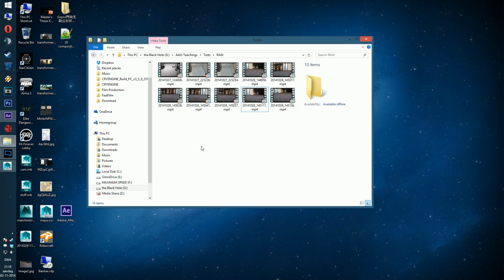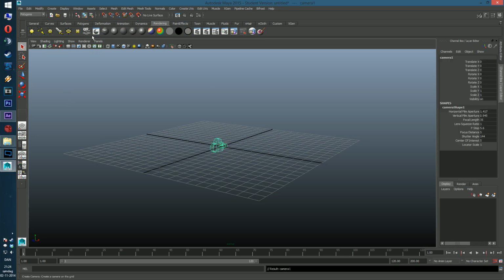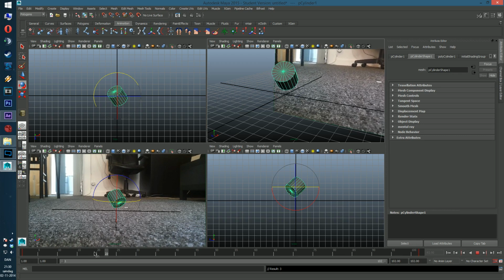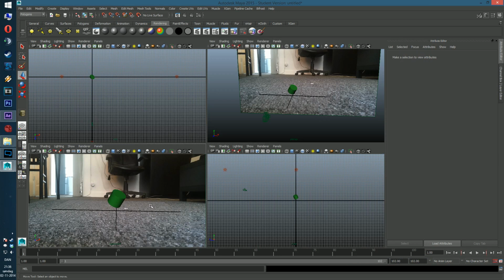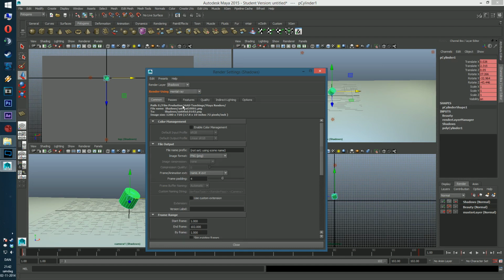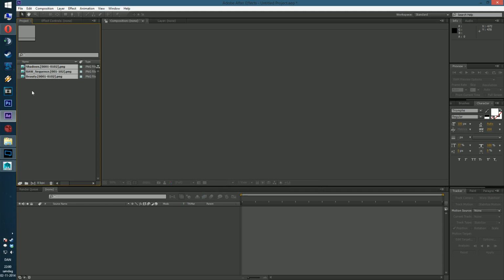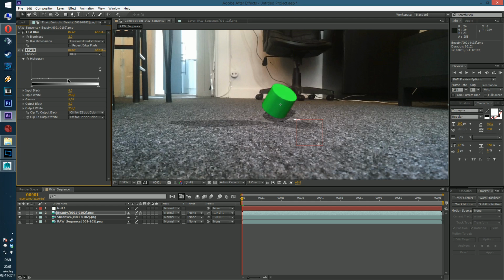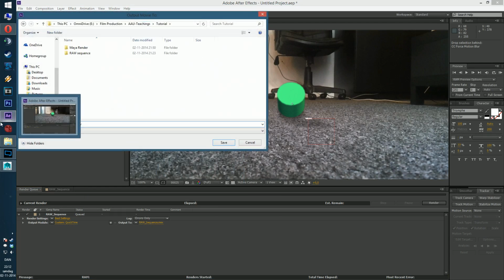[TUTORIAL] 3D model into video with STEADY CAMERA (with Maya + After Effects)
Learn the very basics of compositing a 3D object into simple video with steady camera. Including intermediate compositing in After Effects